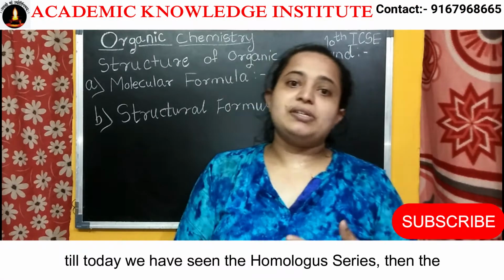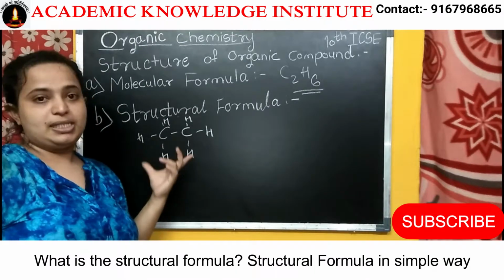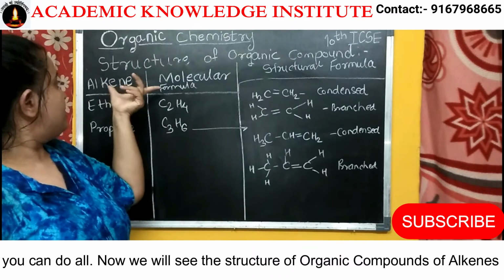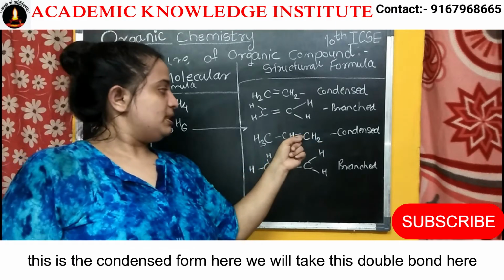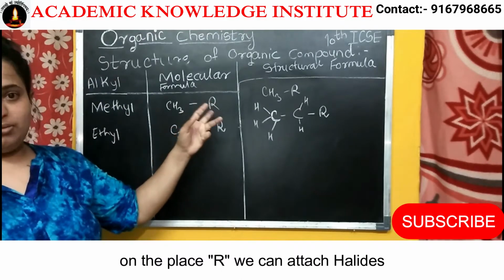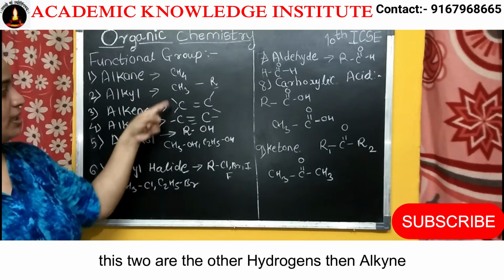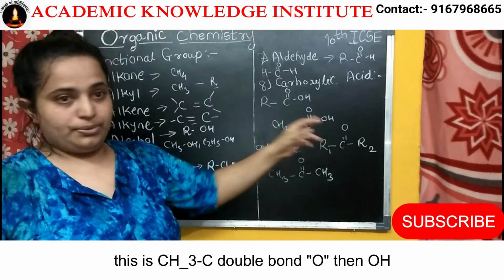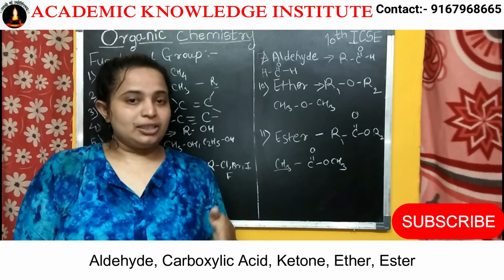10th ICSE chapter-8 Organic chemistry-Functional Group # base of Organic Chemistry part-3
Hello, students in this video we will study the structure of organic compounds, functional groups of the organic compounds.
1)Alkane
2)Alkyl
3) Alkene
4)Alkyne
5) Alkyl Halide
6)Aldehyde
7) Ketone
8)Alcohol
9) Carboxylic Acid
10) Ether
11) Ester